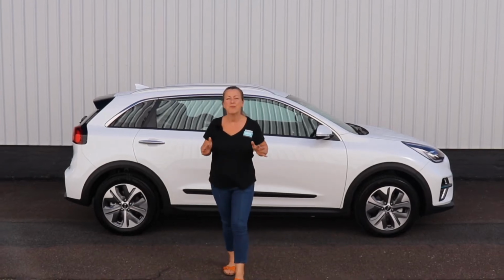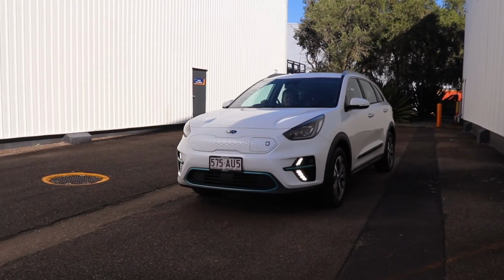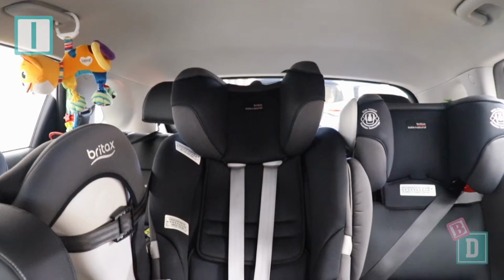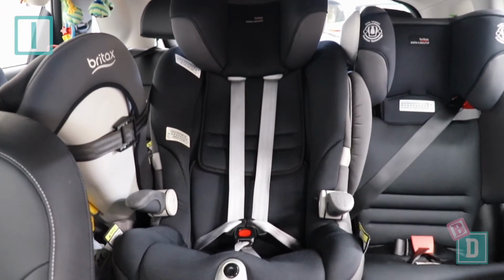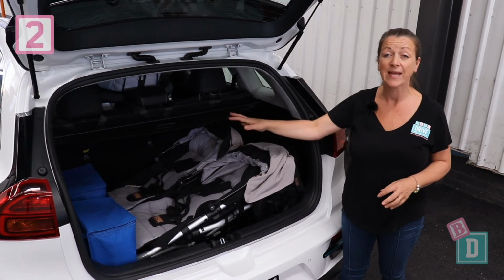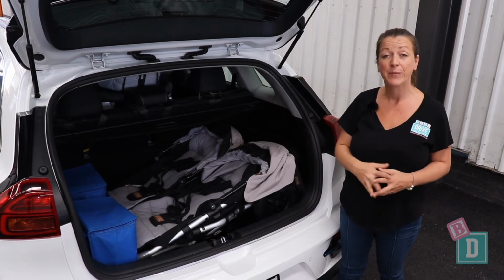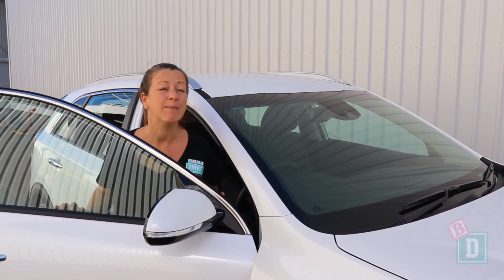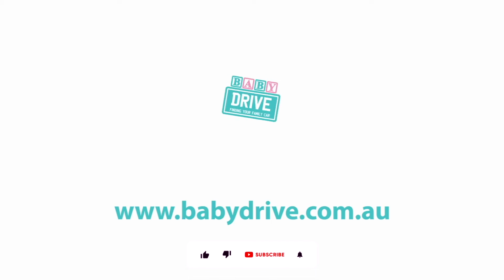2021 Kia Niro EV (e-Niro) Mini Review: Three Family-Friendly Features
I LOVED driving the 2021 New Kia E-Niro EV, as a BabyDrive! These are my top three favourite family features

You can fit three child seats in the back of the new Kia E-Niro!

The boot space of the e-Niro is super deep and practical and can hold a twin pram and a couple of shopping bags.

The fully electric engine is nice and quiet and smooth and you can drive your kids about using no fuel at all!